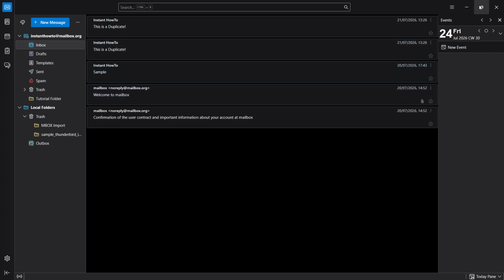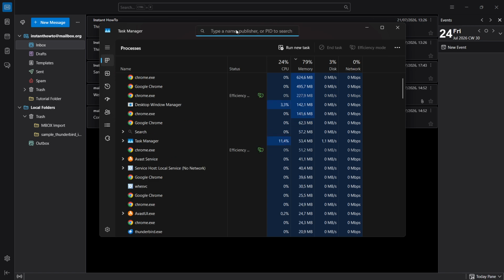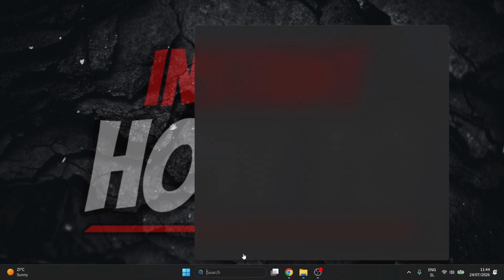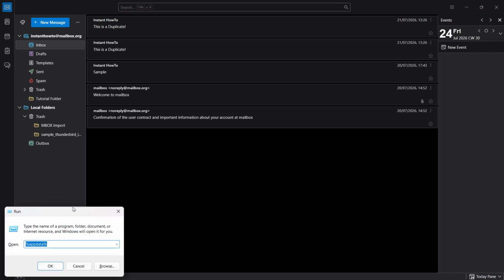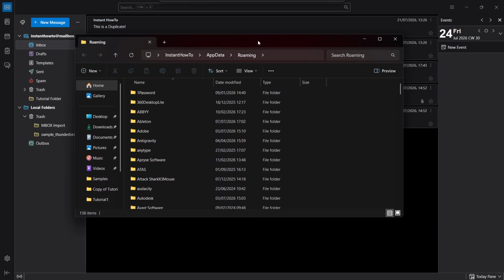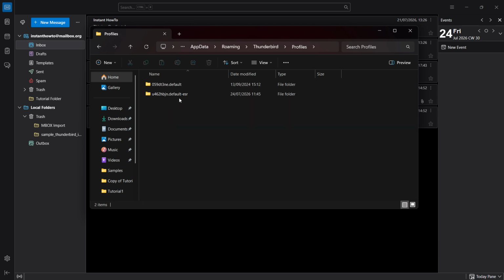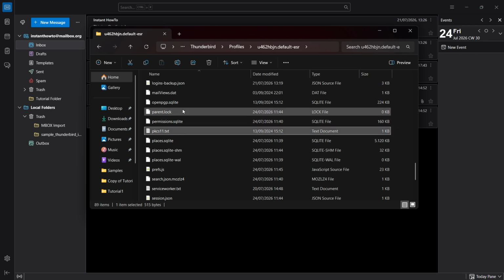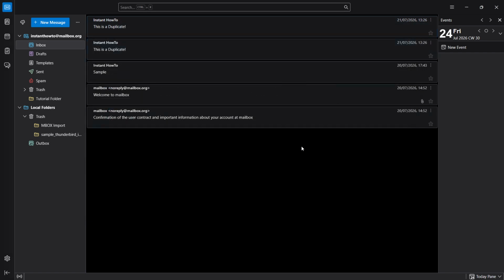How To FIX Thunderbird Is Already Running And Not Responding Issue (QUICK & EASY) 2026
In this video, I'll show you how to fix thunderbird is already running and not responding issue. This is a full guide on how to troubleshoot and resolve the thunderbird application not responding in 2026. In case you've been trying to solve the thunderbird issue of it already running, this is the video you need to see!